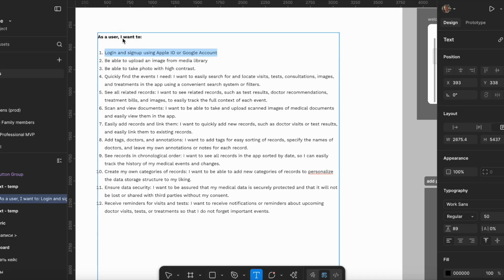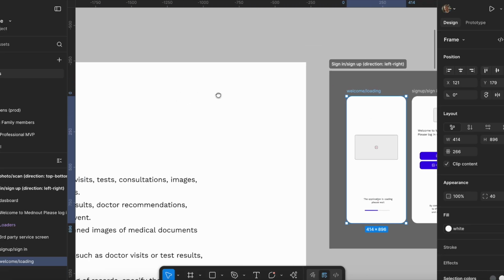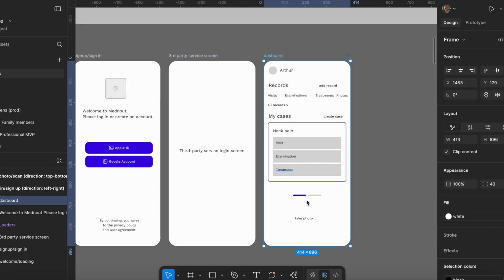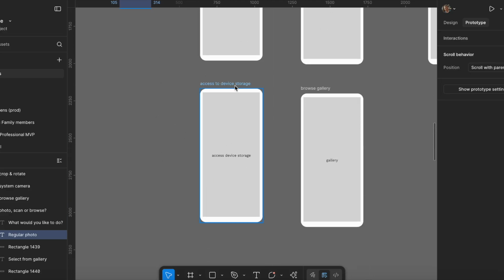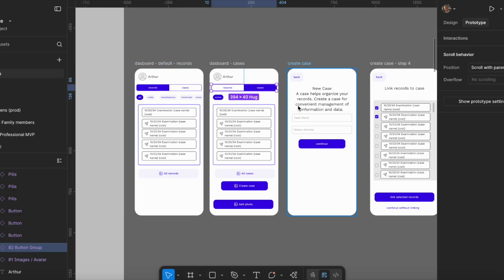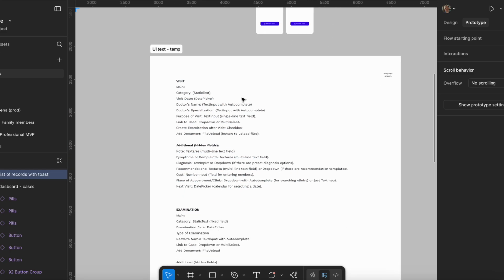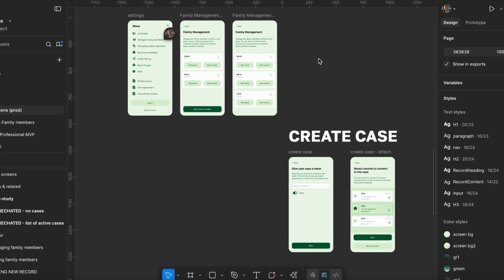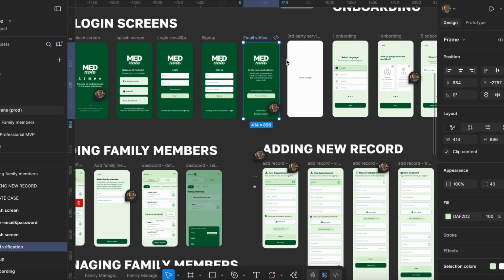Mobile UX Design Workflow in Figma – From User Stories to Flows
In this video, I break down a key step in my mHealth mobile app UX design process using Figma. You’ll see how I:

🔹 Structure user stories into actionable use cases
🔹 Map out raw user flows to define key interactions
🔹 Transition from research to tangible wireframes & screens

This isn’t just about designing screens—it’s about solving real user problems with a clear, logical flow. Every decision is backed by research and testing.

Want a deeper dive into UX strategy? Let me know what you’d like to see next!